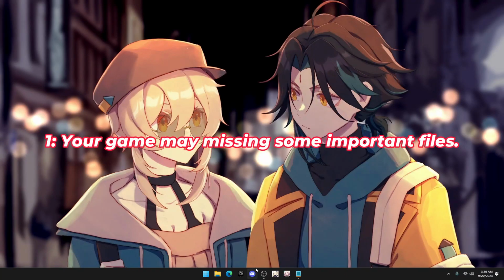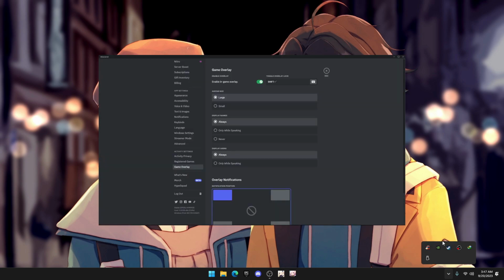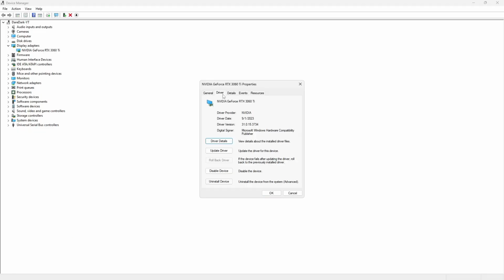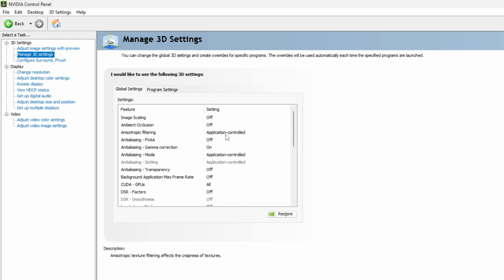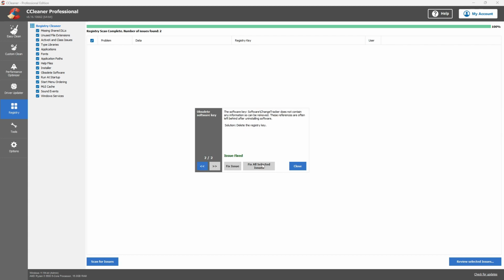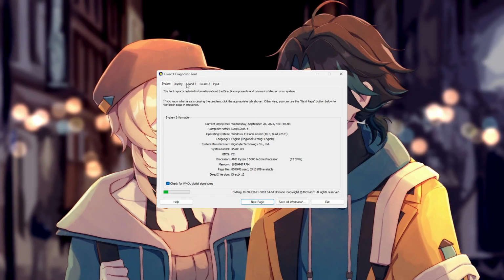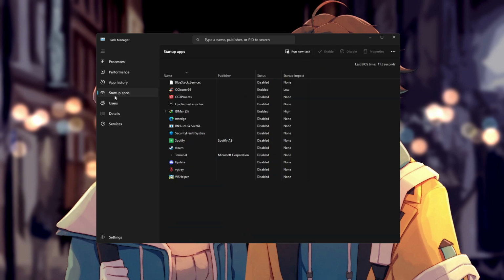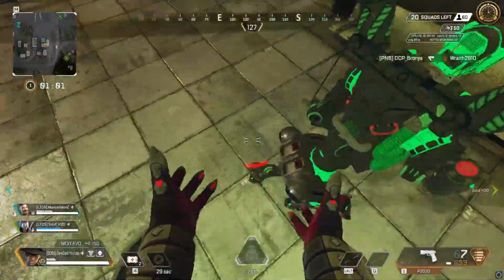Apex Legend Crashing without Show Any Error Message (FIXED!) 2023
Code to Copy-Paste:

+cl_interp_ratio 1 +cl_forcepreload 1 -high

Alternate Video Keywords:
How to Fix Apex Legends Random Crashing on Steam,
how to fix apex legends crashing in mid game,